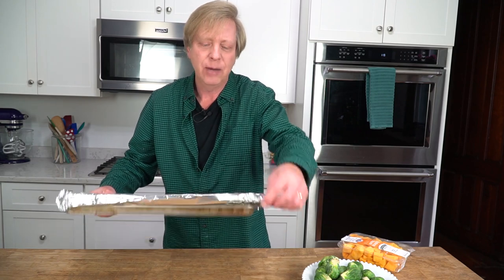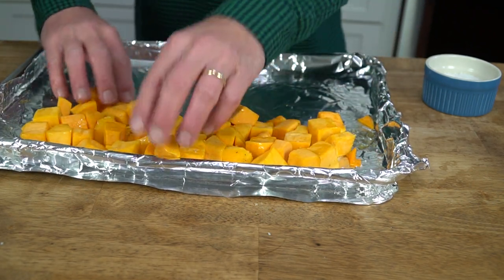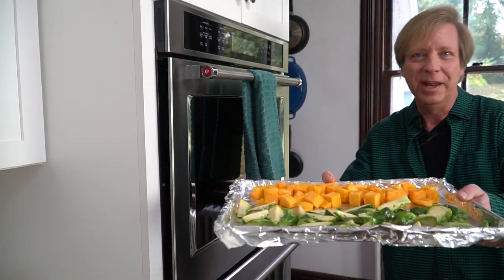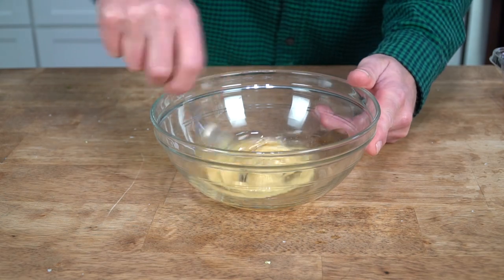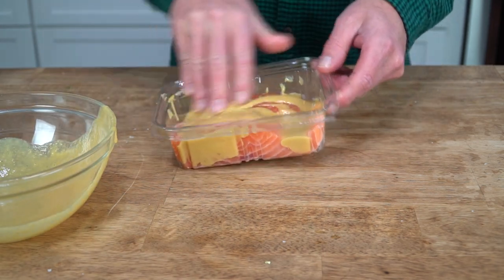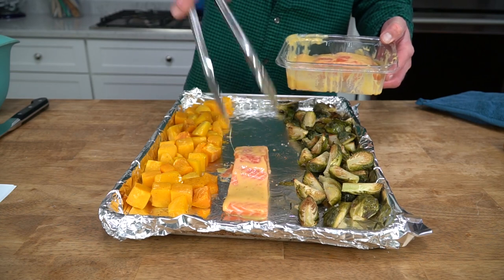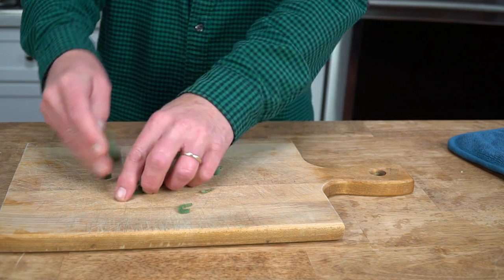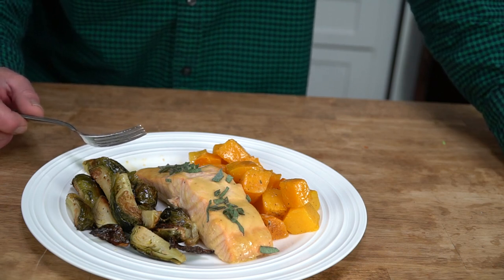Maple Salmon Sheet Pan Dinner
A healthy and comforting meal for a chilly evening. Total oven time is just 35 minutes.